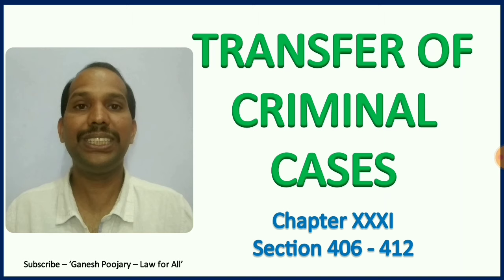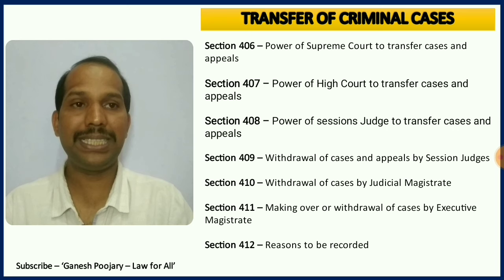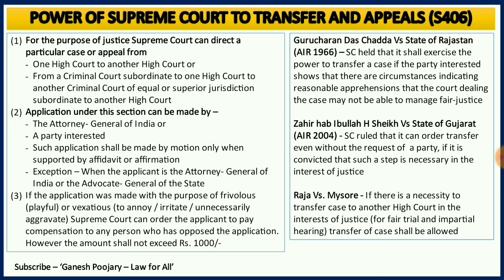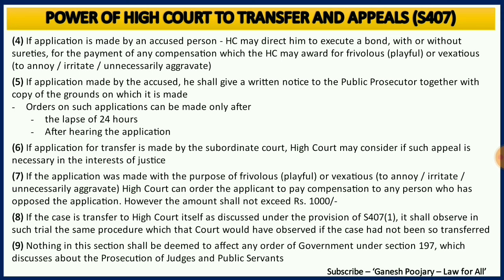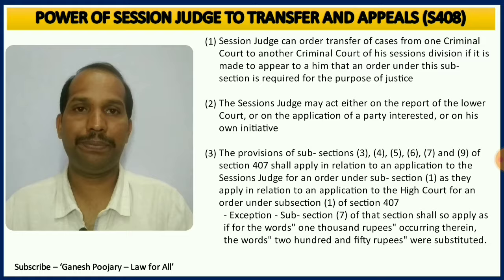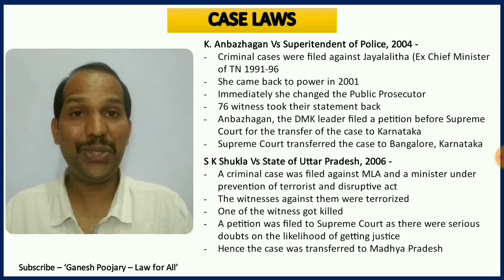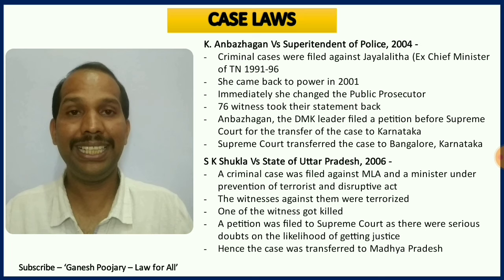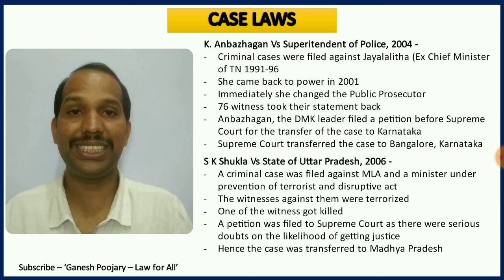Transfer of Cases | Section 406 - 412 | Criminal Procedure Code, 1973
In this session, i have covered chapter XXXI of CrPC, which is all about Transfer of cases and appeals and withdrawals of cases. Hope helps.